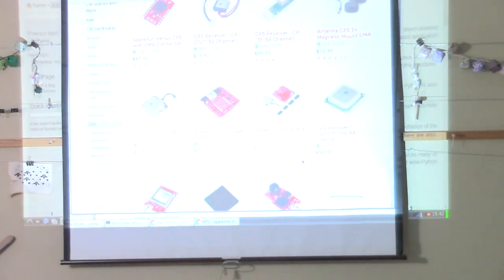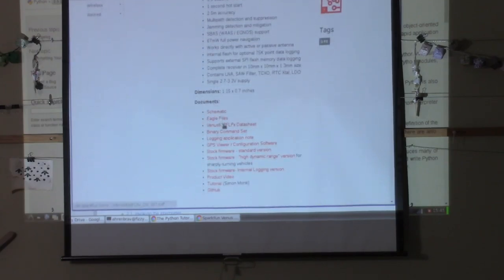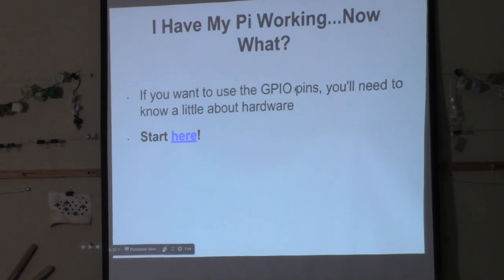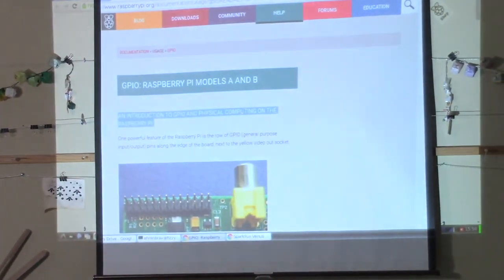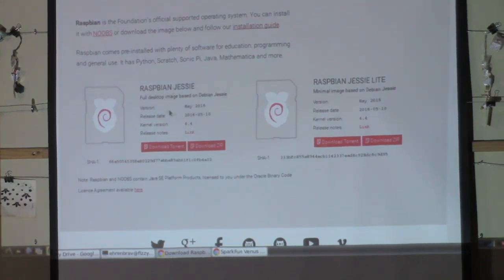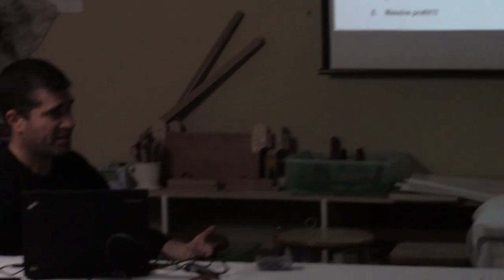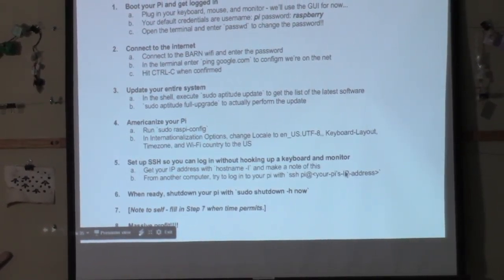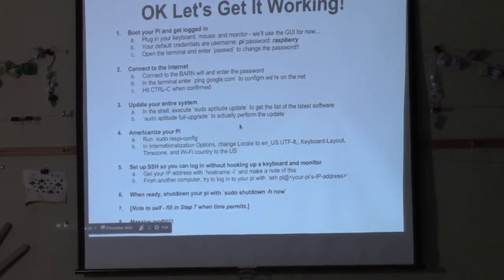160515-RaspberryPi-02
Introduction to Raspberry Pi part 2, by Ehren Brav